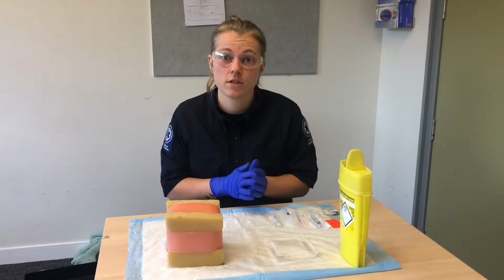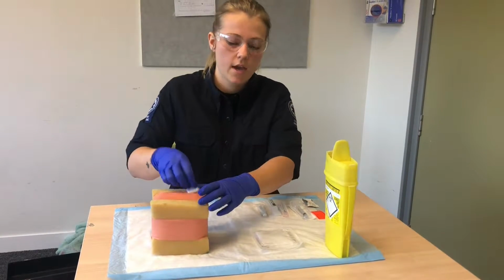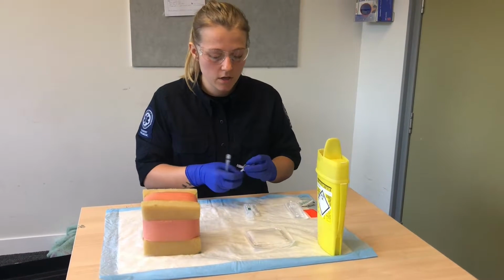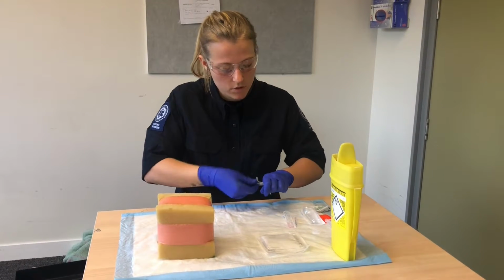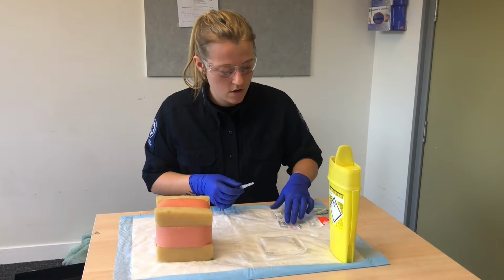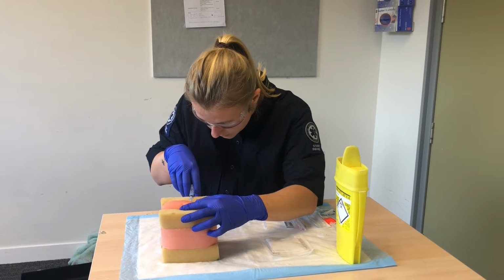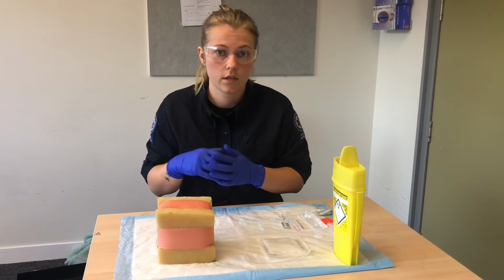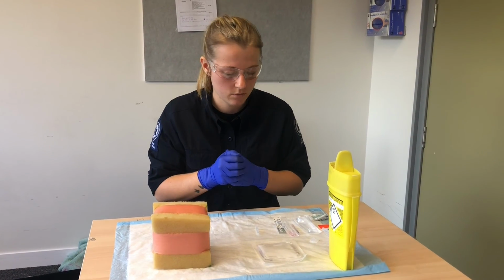Haemodynamics Intradermal OSCE, 2019